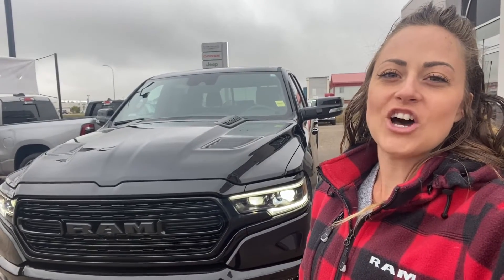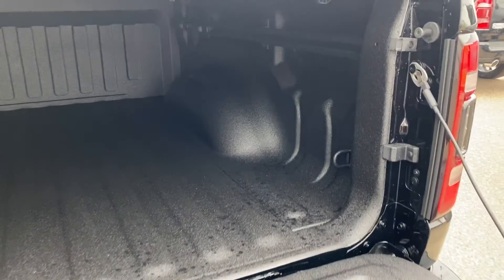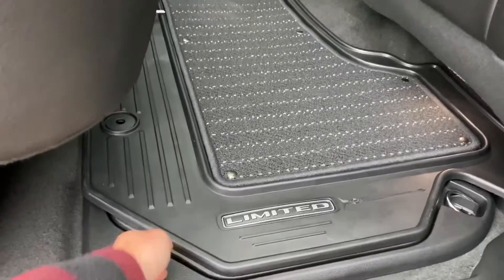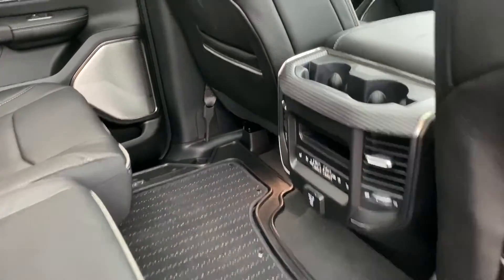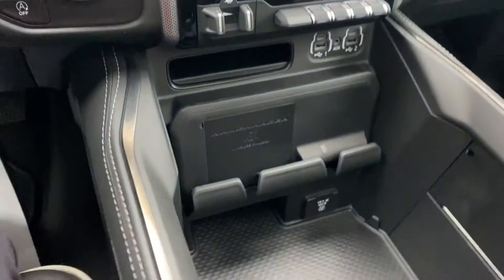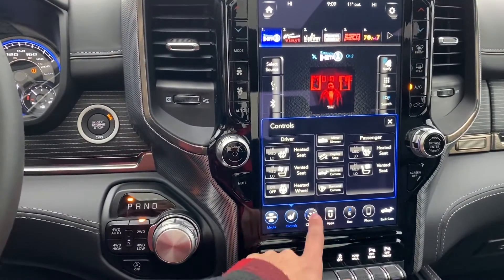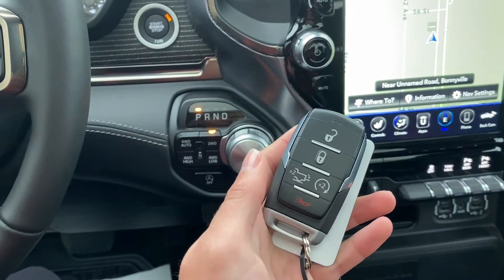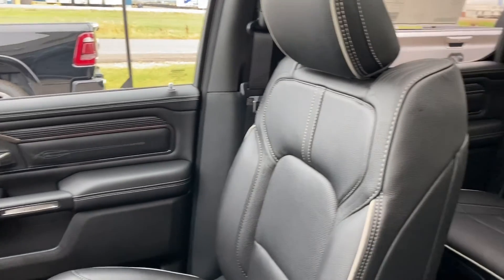2020 Ram 1500 Limited Walkaround at Bonnyville Dodge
Check out this 2020 Ram 1500 Limited at Bonnyville Dodge

Follow the link for pictures and more information on this unit

This Ram is equipped with Power Running Boards, Tonneau Cover, Dual Pane Sunroof, 12” Touchscreen Display, Navigation, Remote Start, Adaptive Cruise Control and so much MORE!

Stock # 20114